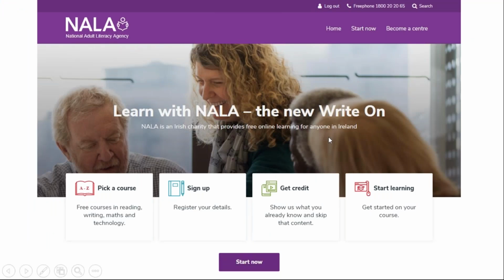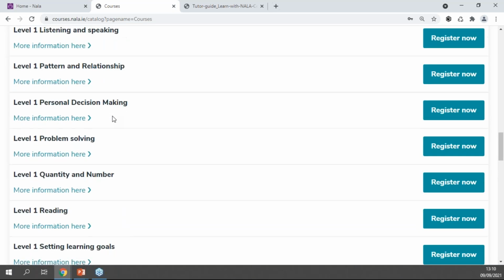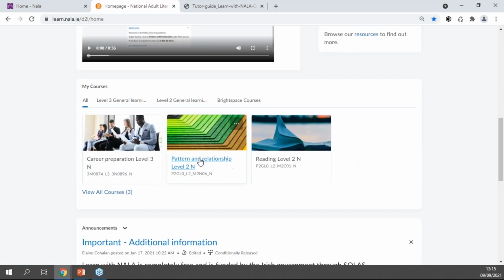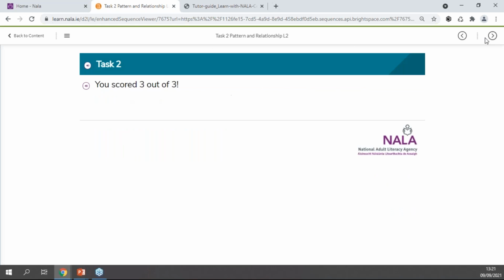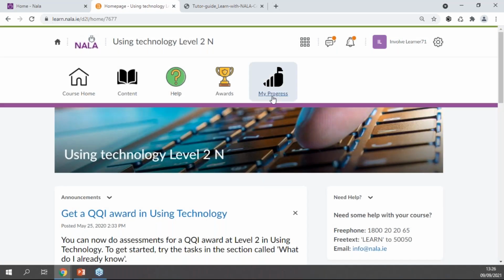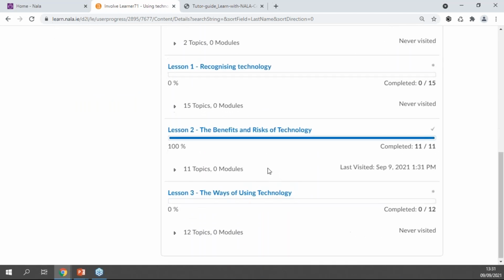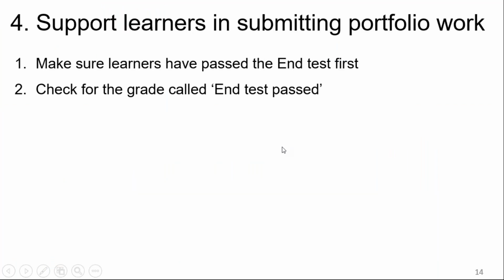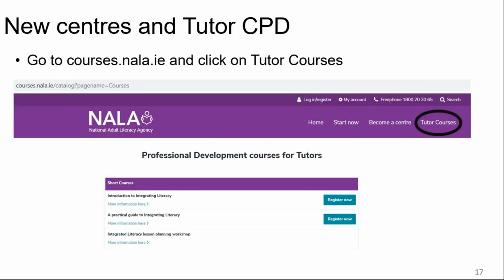Getting started with Learn with NALA 9 September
This recording for centre tutors shows how to get started with the NALA elearning platform.